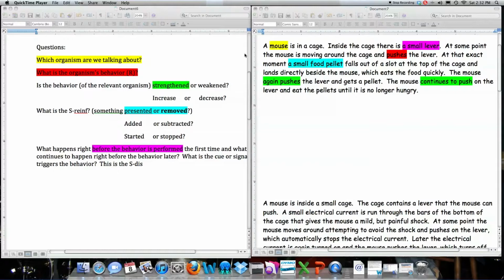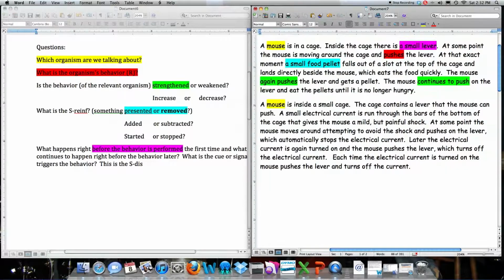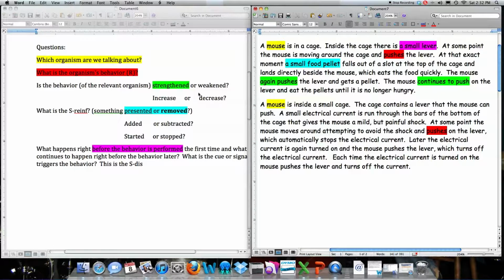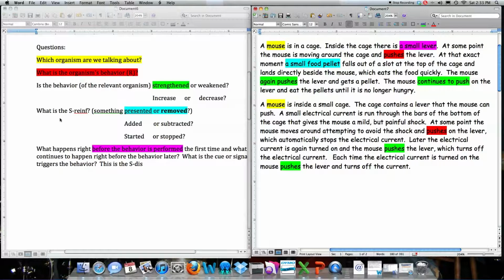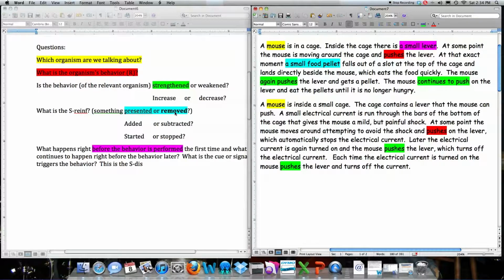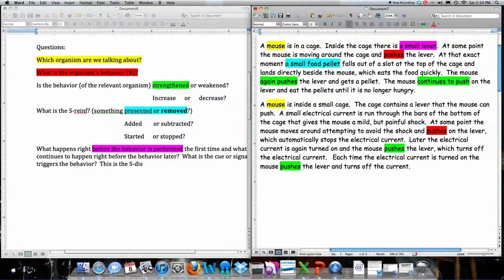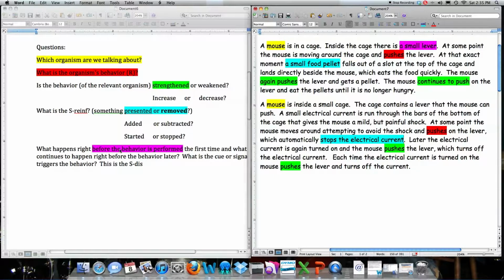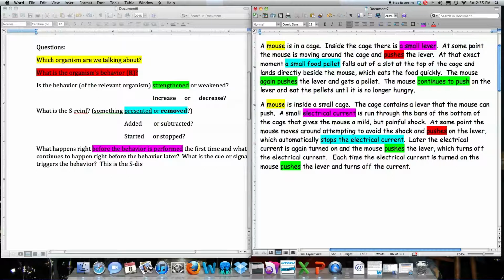Reinforcement Part 3